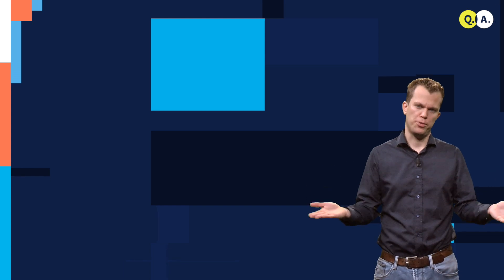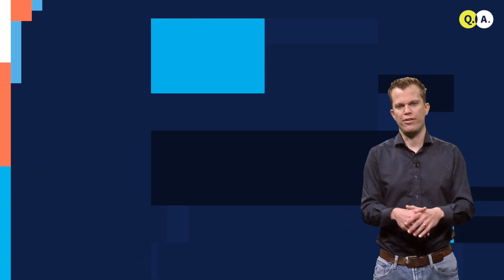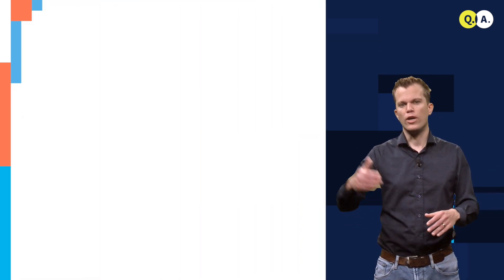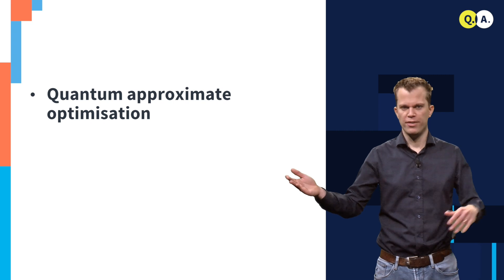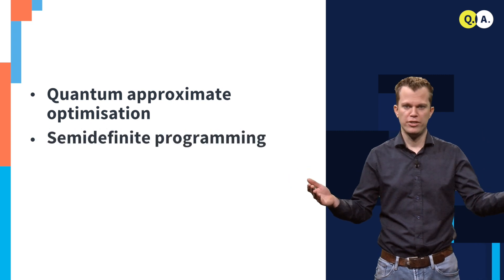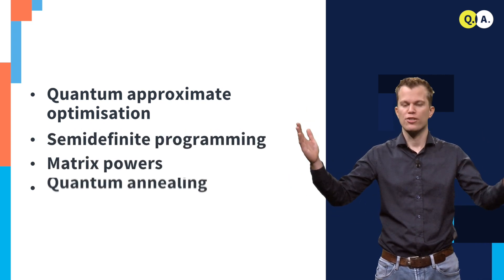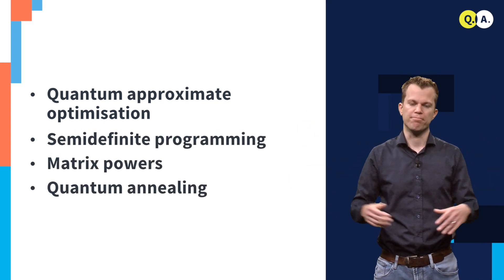Applications of Quantum Computers | QuTech Academy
Video: Applications of Quantum Computers

Do you want to learn more about Quantum Computers and the Quantum Internet?